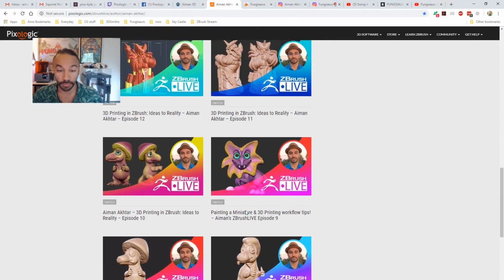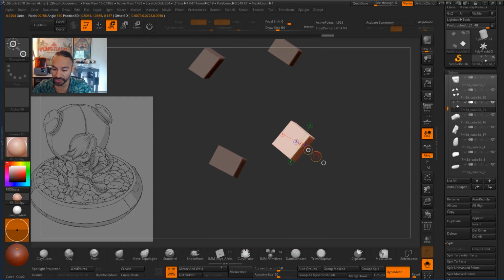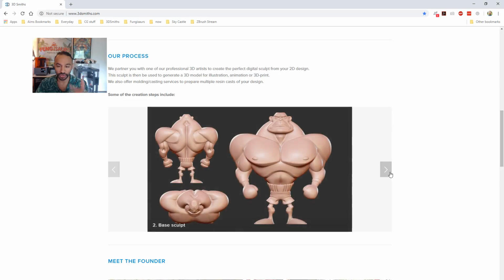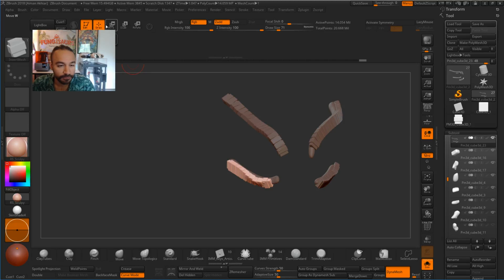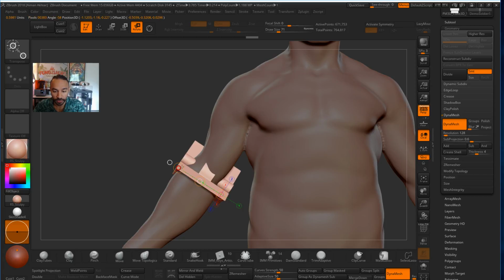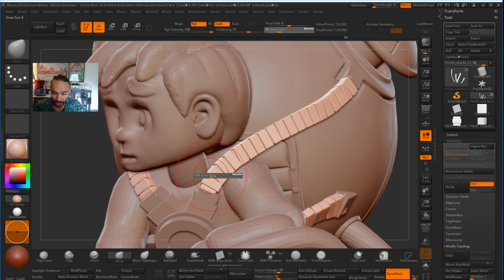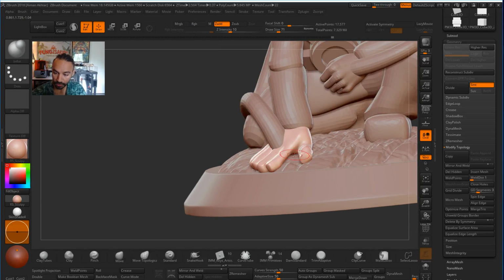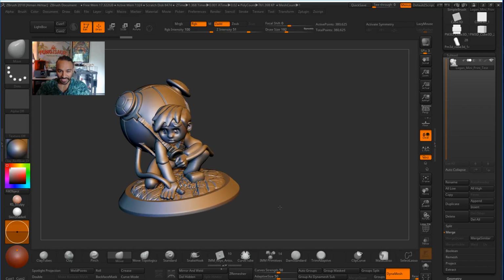3D Printing in ZBrush: Ideas to Reality - Aiman Akhtar - Episode 17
Aiman finishes his Logan sculpt and shows you how to prepare it in PreForm for 3d printing